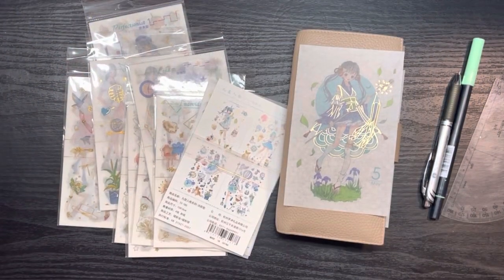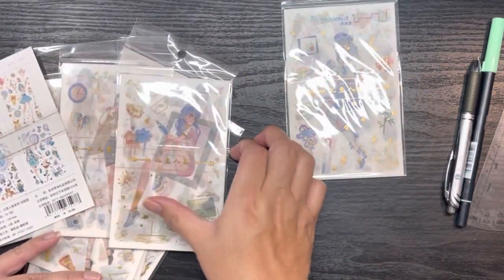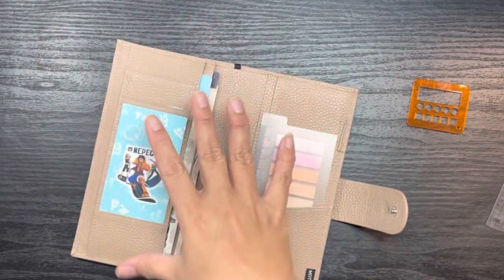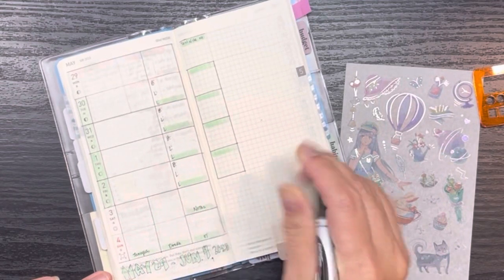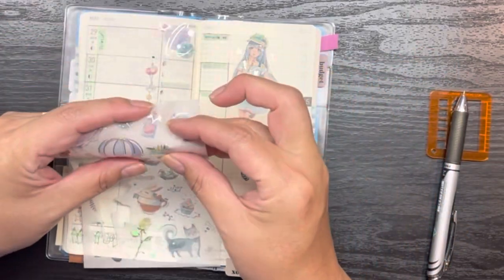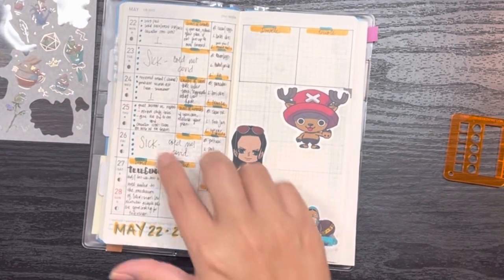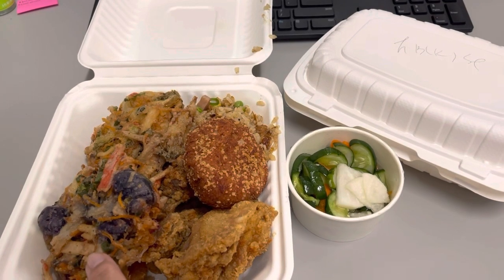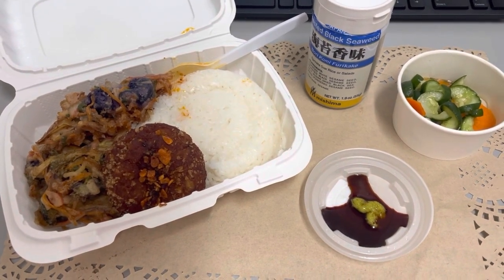Functional yet Decorative Hobonichi Weeks Wednesday Ep. #21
Join me for this week's Hobonichi Weeks Wednesday.  In this video, I set up the upcoming work week, do a quick flip thru of last week and then end the video on what I've eaten at work for lunch.  It's a little minimalist, a bit decorative, but ALOT functional and I absolutely love it!  I'm so excited and loving the direction!

Stickers hauled in this video listed below...

Thank you to my member(s) for supporting my channel:
* @Diane J.
* @Amanda D.
* @Stefanie N.
* @Trudy M.
* @Jennifer B.
* @Susan N.

Featured in this video:
Kawaii Girl Anime stickers

Anime-inspired stickers
Anime inspired stickers #2
Jan - June Anime inspired Stickers
July - Dec Anime inspired Stickers
Washi sticker book
Vintage Journal set (8 styles)
Tim Holtz Snarky Quotes
Avery Mini Tabs
Sticky Index tabs
Tim Holtz Mushroom Stamp
Papyrus Peg Stamps
Typewriter (med) Peg Stamps
Washi Set (Brown)
Washi Set (Green)
100 Sheets of anime stickers
Rectangle Washi Stickers
Uni Emott Pens
Mystical Manga Tarot Cards